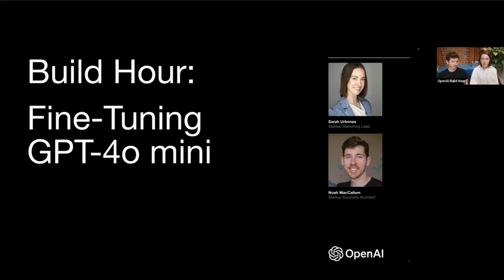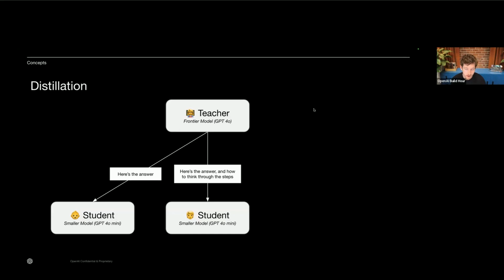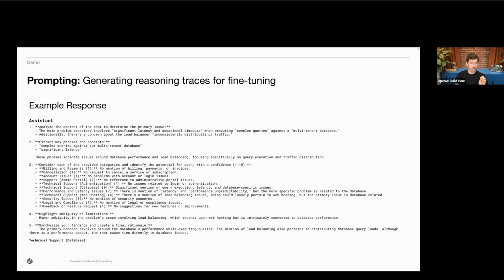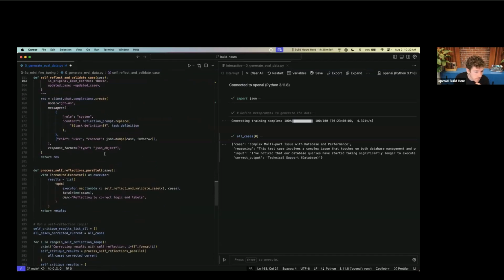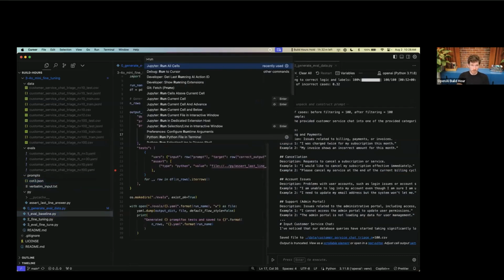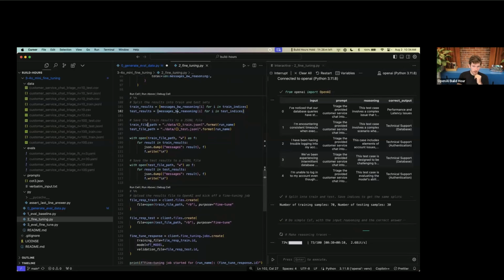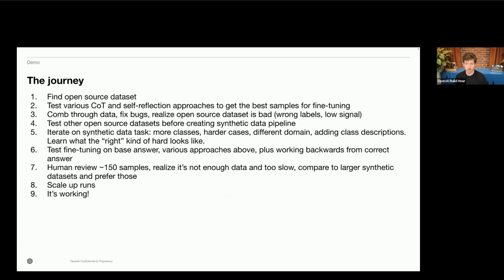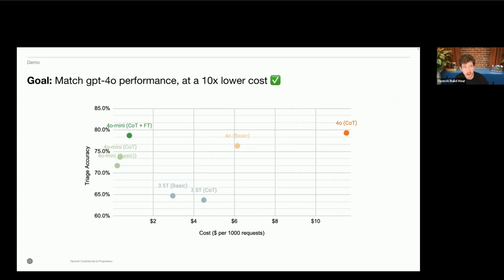"Construcción de un modelo GPT-4o mini Fine-Tuning | OpenAI Academy [Sub - Español]"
Aprende a realizar un fine-tuning con GPT-4o mini en este tutorial de OpenAI Academy. Descubre cómo ajustar tu modelo para tareas específicas y obtener mejores resultados de predicción.

En este video, exploramos técnicas avanzadas de personalización de modelos de lenguaje, centrándonos en optimizar el rendimiento del GPT-4o mini. Conoce los pasos para adaptar el modelo a tus necesidades y maximizar su potencial.